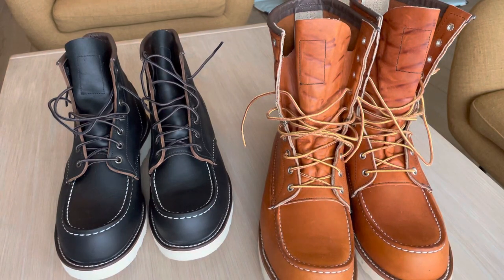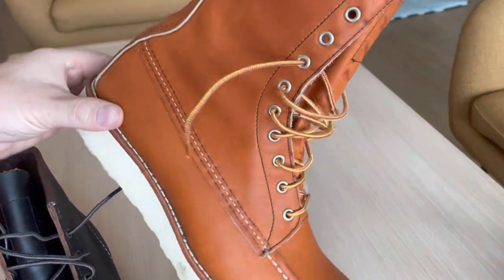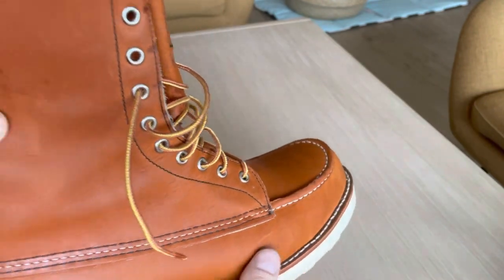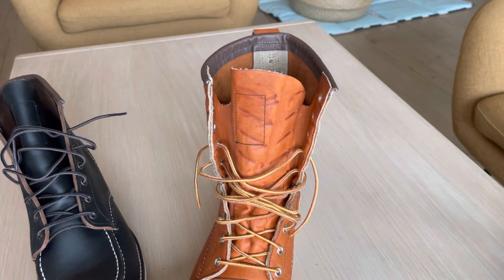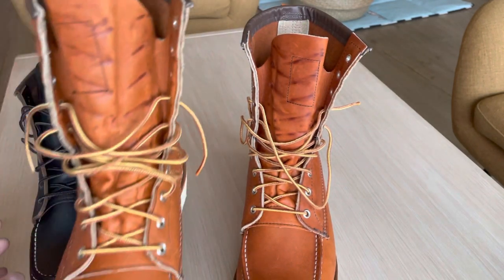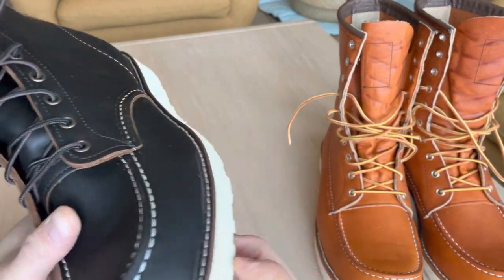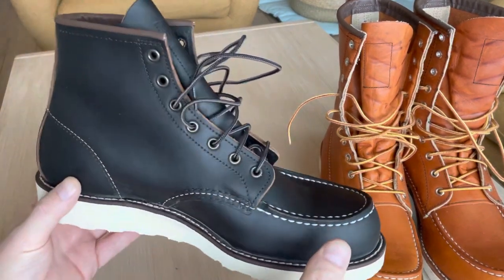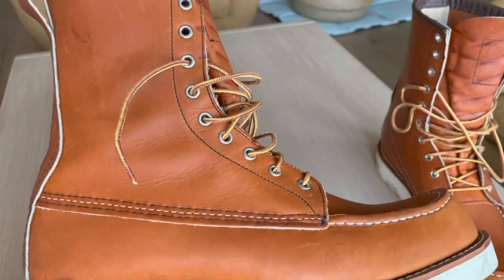Red Wing Moc Toe comparison video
Hi. A comparison between the 877 8” moc toe and the 8849 6” moc toe